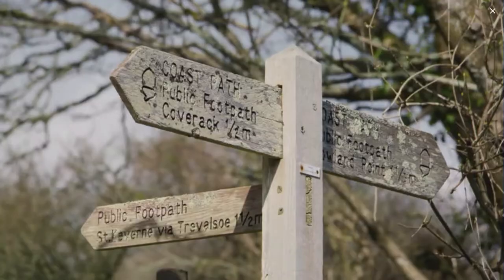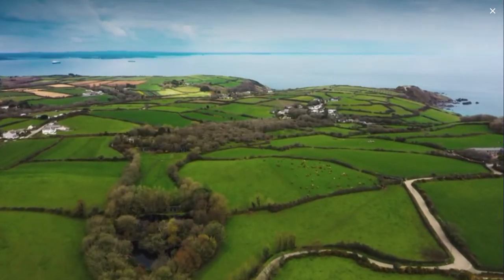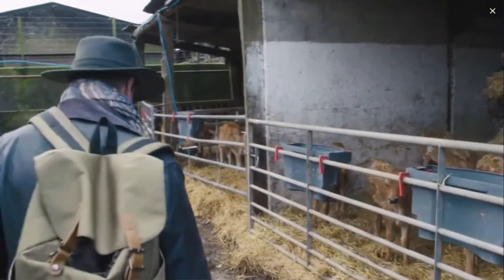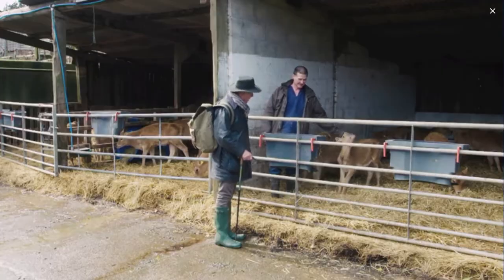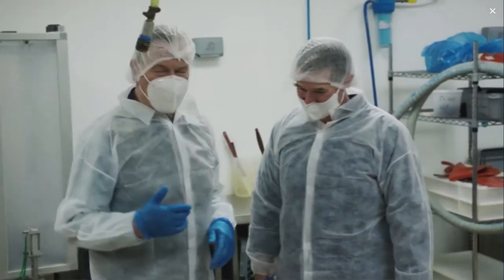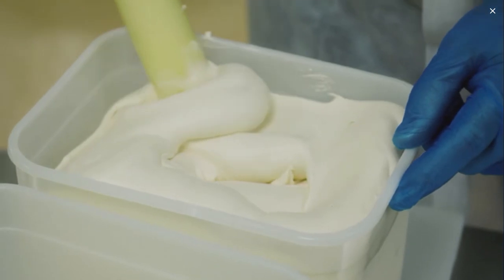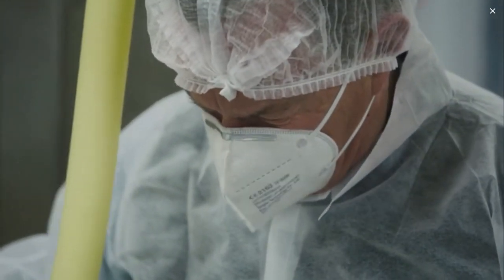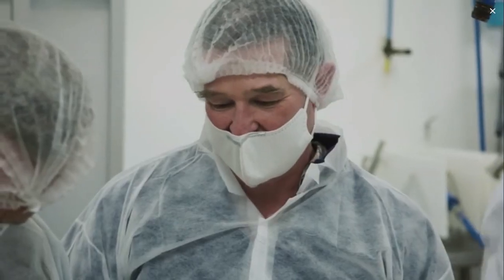Michael Portillo's coast path adventure in Cornwall visits ROKK customer, Roskilly's Ice Cream.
The final stretch in Michael Portillo's south west coast path adventure in Cornwall sees him try his hand at filling ice cream pots at Roskilly's Ice Cream. The customer has the ROKK RFE 1200/2 twin barrel continuous freezer and ROKK RIF 1500 ingredient feeder.